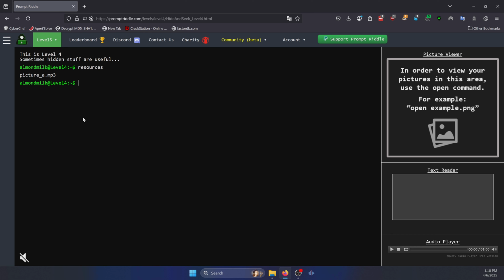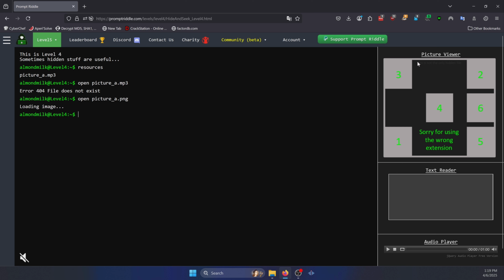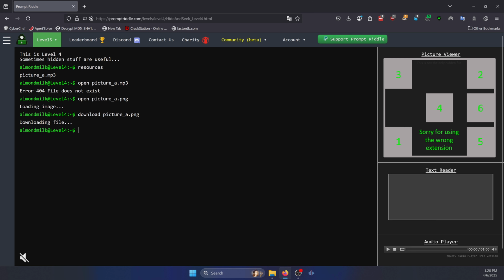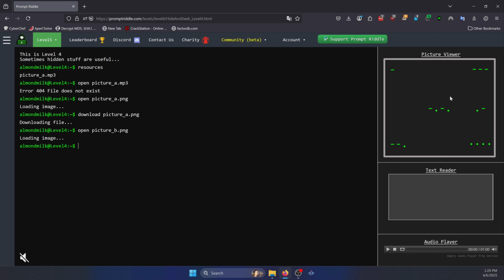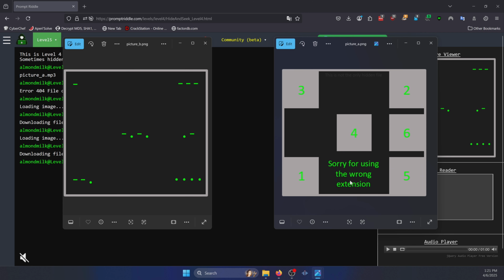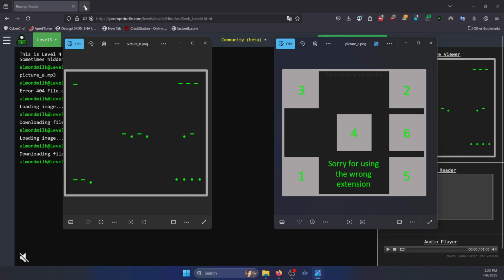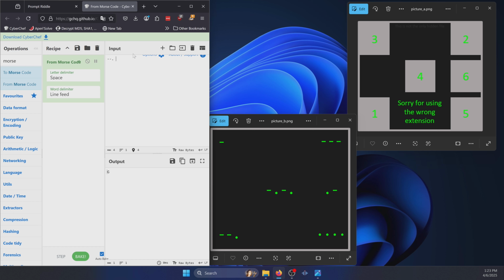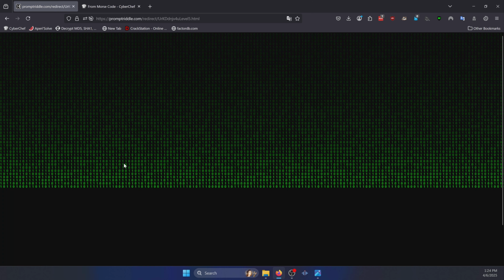Prompt Riddle: Level 4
In this video, we play through Level 4 on the Prompt Riddle platform.